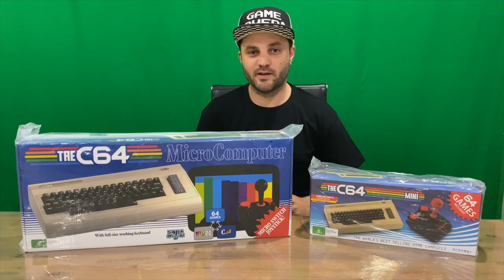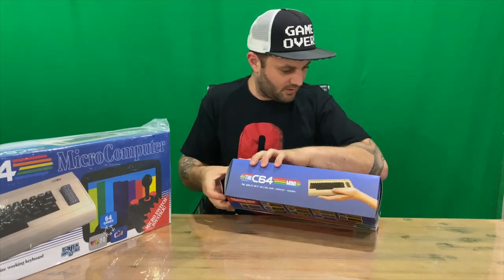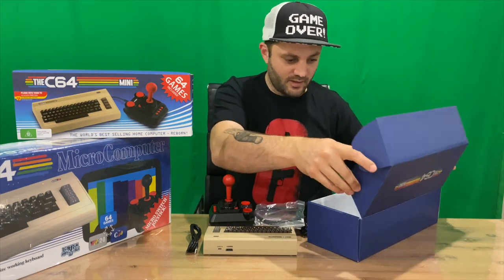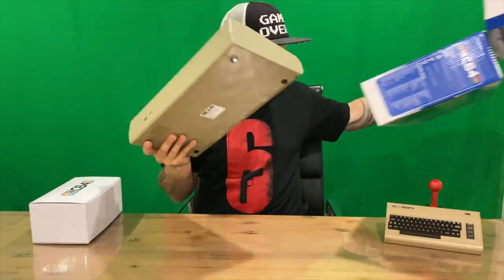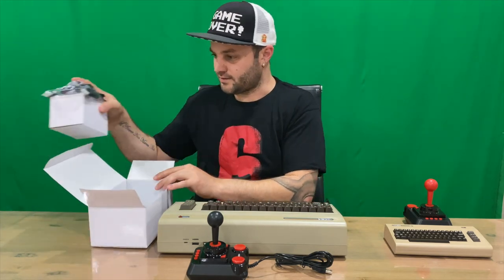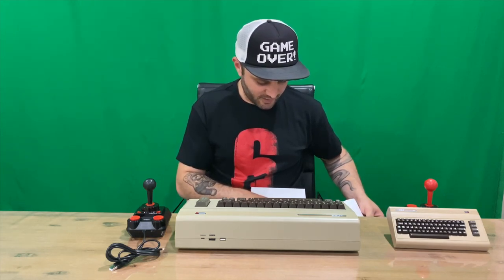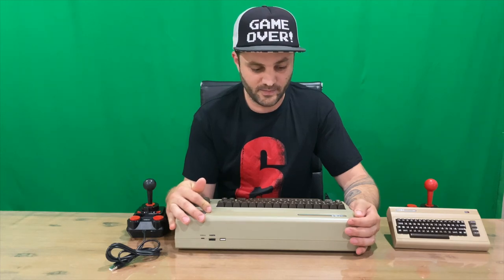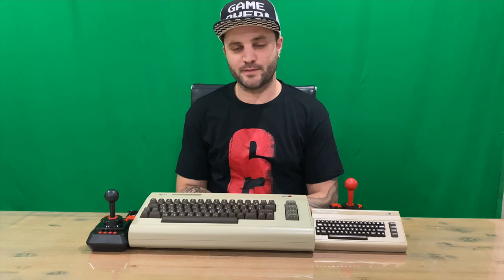Ep 204 - Full Size C64 Replica (Commodore) Micro Computer & C64 Mini Comparison Unboxing Video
Hi Guys,

I Hope you enjoy my unboxing video of the C64 Micro Computer & C64 Mini. Let me know if you plan on picking up one of these wheels and what you think about it in the comments.